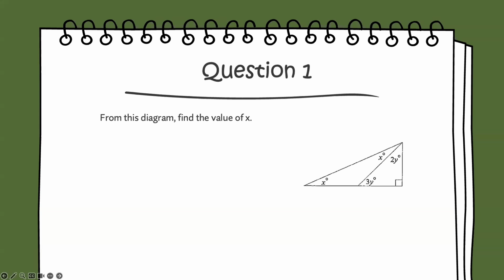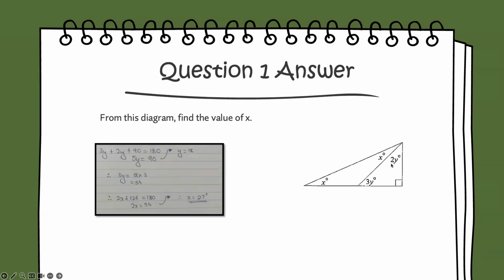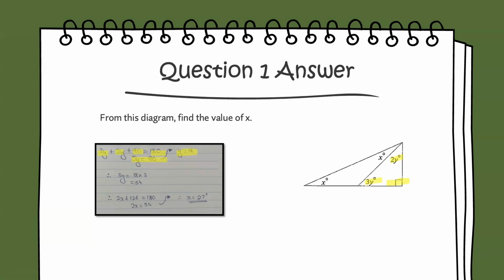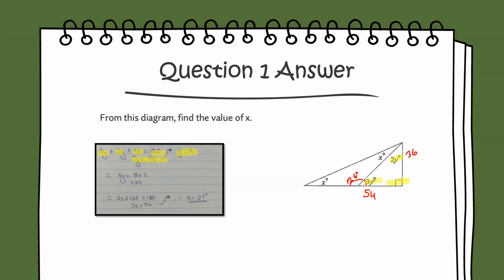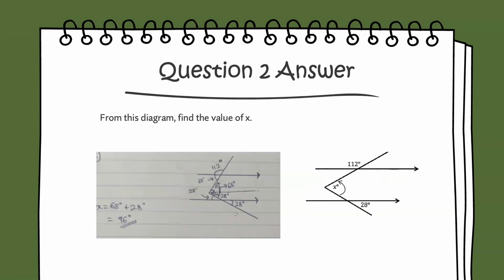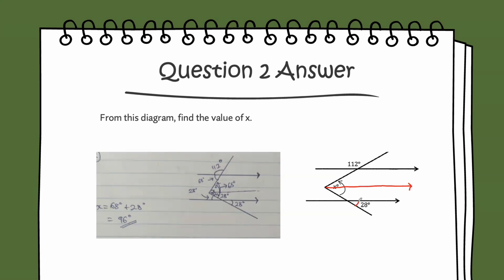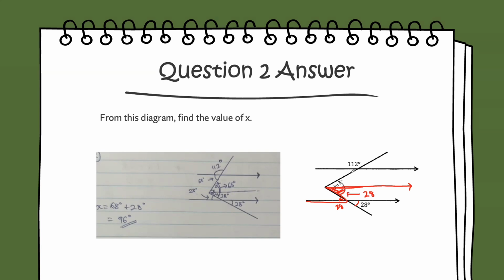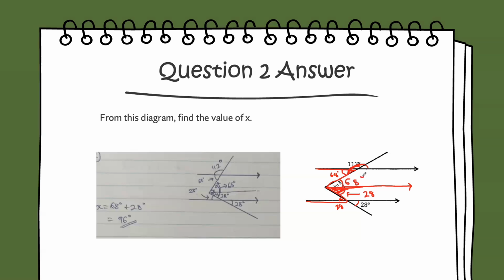Finding Unknown Angles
Using trigonometric concepts to find unknown angles.